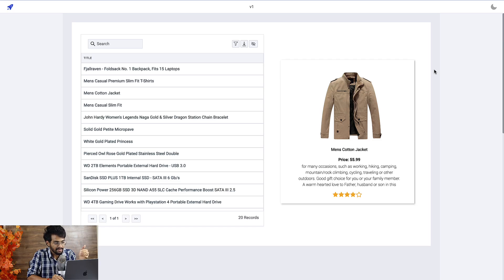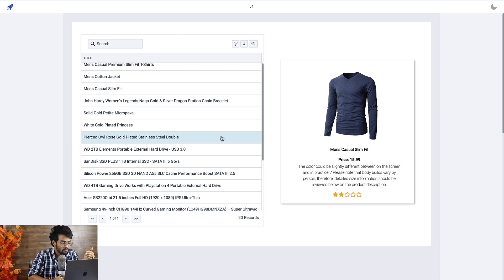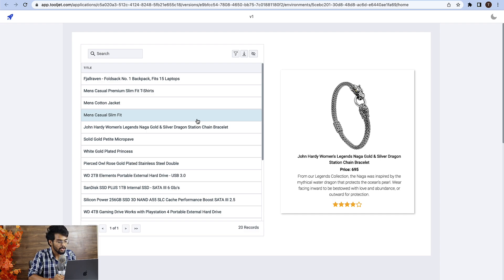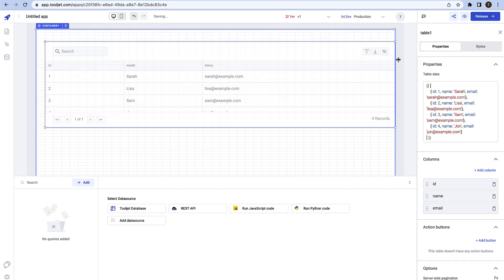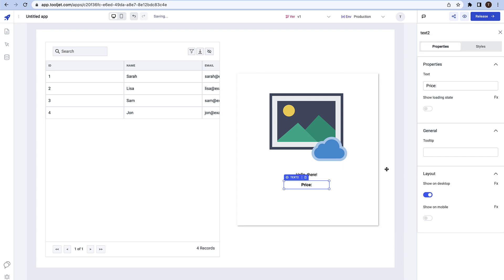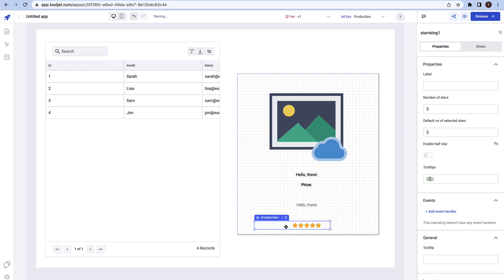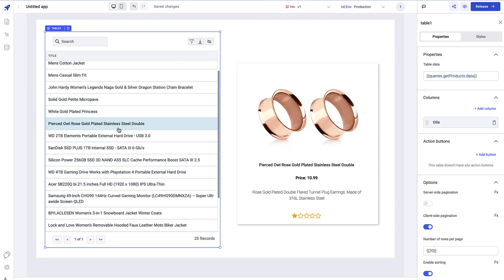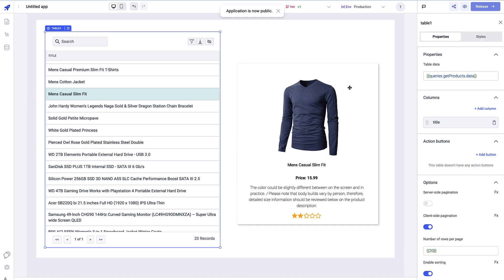Build your first ToolJet app in less than 10 minutes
In this video, we'll walk you through to build your first ToolJet app under 10 minutes, We'll create a simple yet effective app that provides a foundation to get started with ToolJet and rapidly build build apps with it.

By the end of this tutorial, you'll have a fully functional app that you can customize and use as a starting point for your future app development projects. Hope you discover the ease and convenience of app development with ToolJet.

Presenter:
Teja Kummarikuntla, Developer Advocate